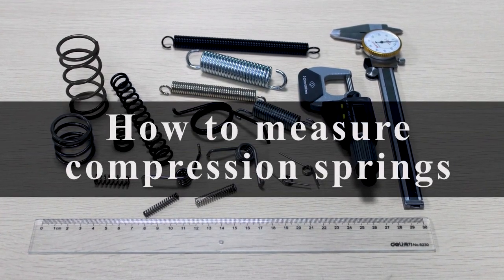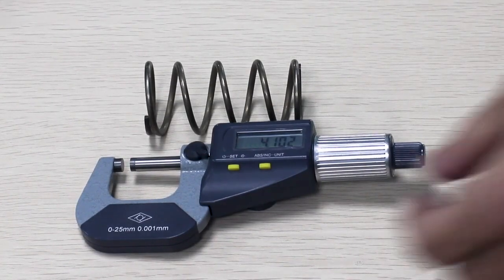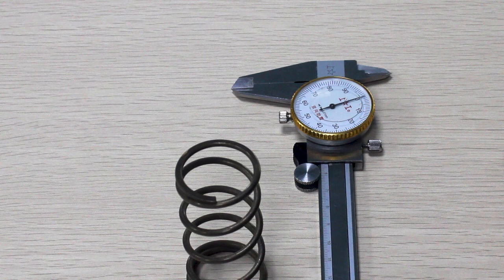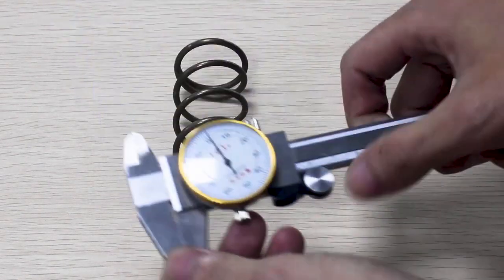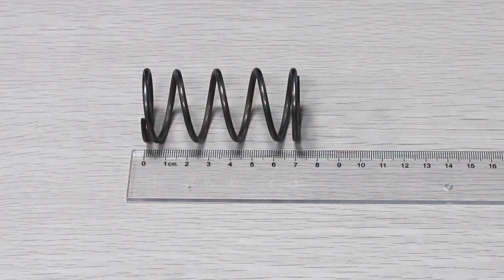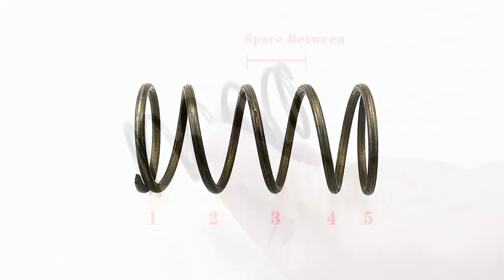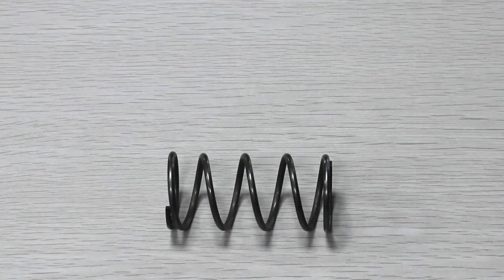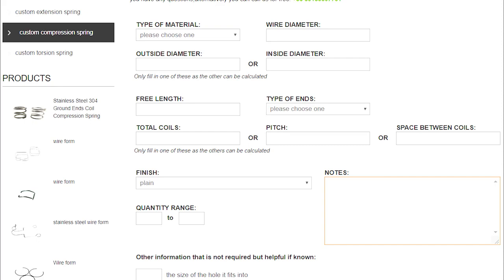How to measure the compression spring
Spring measurement video made by Heng Sheng Spring Company